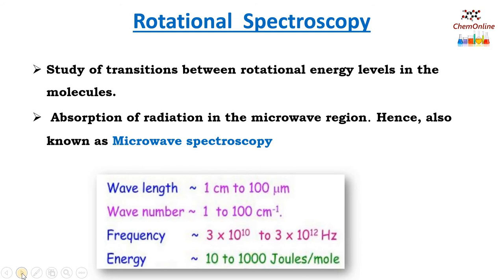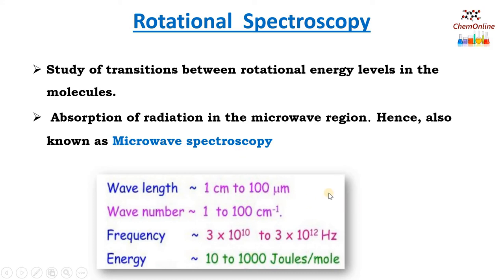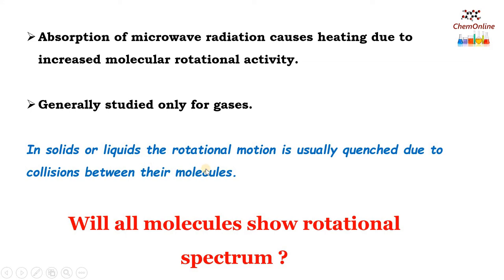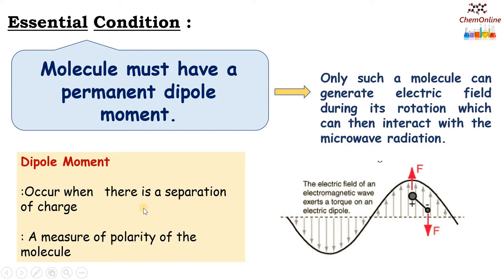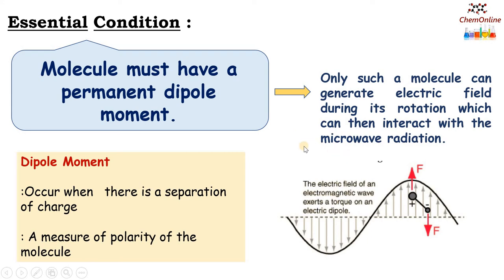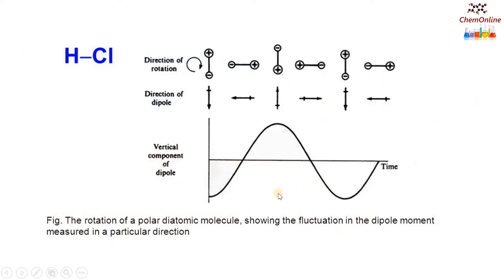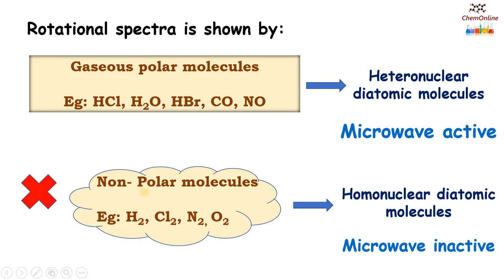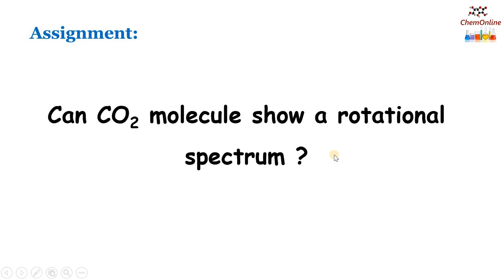Rotational spectroscopy- 1 Introduction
This video is a brief introduction to rotational spectroscopy, explaining the essential condition and examples of molecules showing rotational spectra.